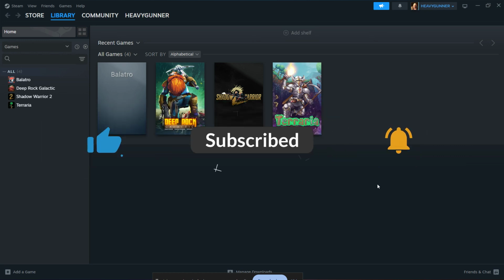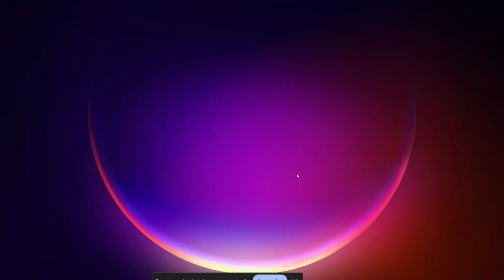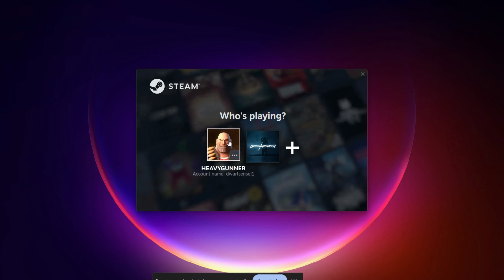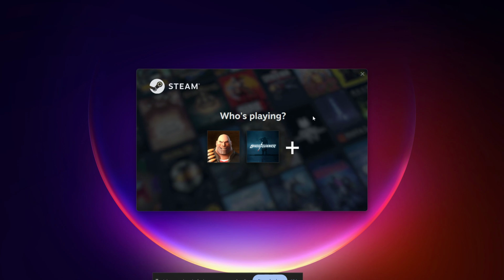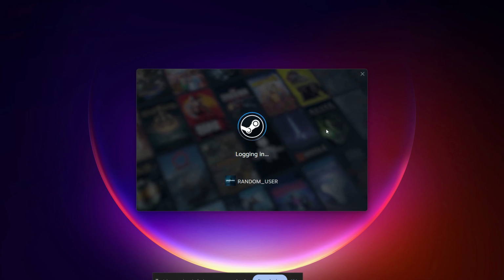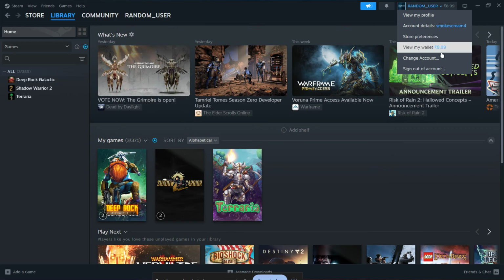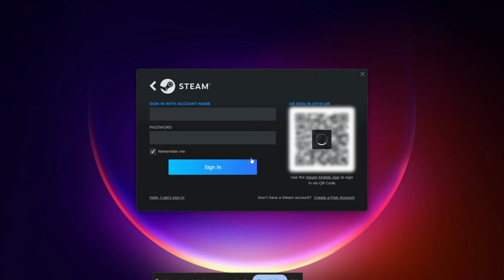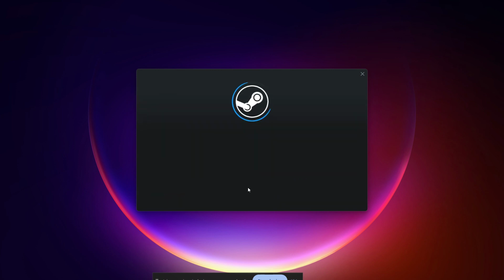How To Use Built-In Steam Account Switcher (Easy Guide)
Learn how to use Steam’s built-in account switcher to save multiple accounts and switch between them fast without re-entering your password every time.
This step-by-step guide shows how to add accounts, switch profiles, and make Steam account changes much easier.

🕚Timestamps:
0:00 Intro
0:17 How To Add An Account To The Switcher
1:06 How To Switch Between Accounts
1:44 Quick Recap And Final Tips

✍️What You'll Learn In This Video:
• How To Add A Second Steam Account To The Switcher
• How To Save Your Password For Faster Login
• How To Switch Between Saved Steam Accounts
• How To Use Steam Account Switching Without Reentering Passwords
• How To Manage Multiple Steam Profiles More Efficiently
• How To Set Up A Clean Steam Account For Recording And Tutorials

💡Pro Tips:
• Make sure “Remember my password” is checked when adding each account.
• Use a separate account for recording if you want a clean library and profile.
• If an account does not appear, log in again and save it properly.
• Keep Steam updated so the built-in switcher works smoothly.